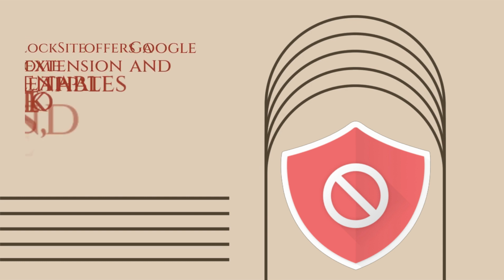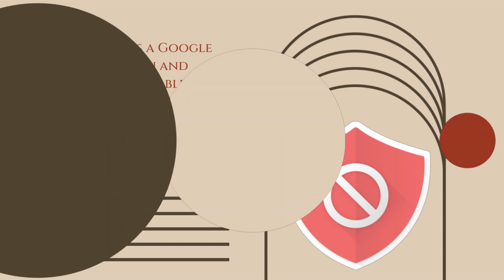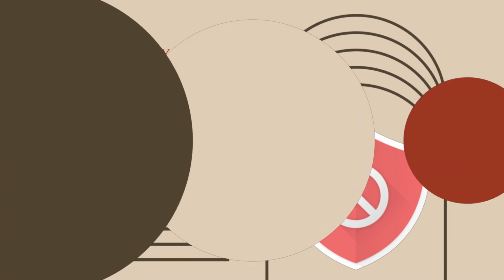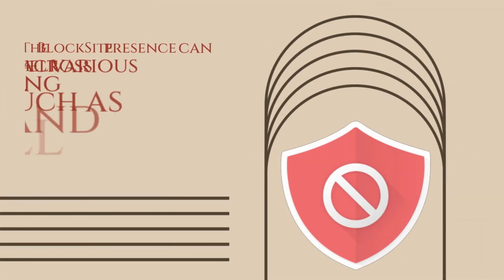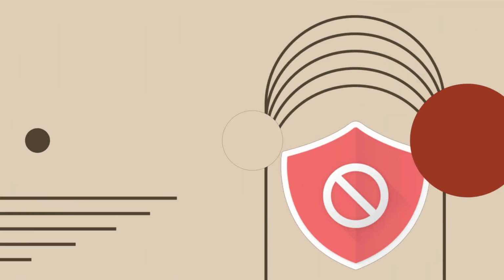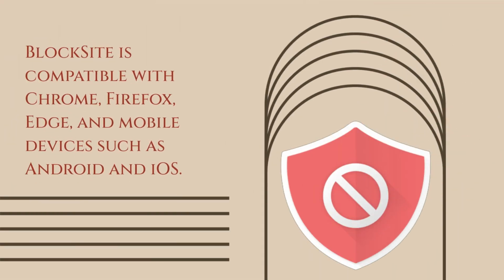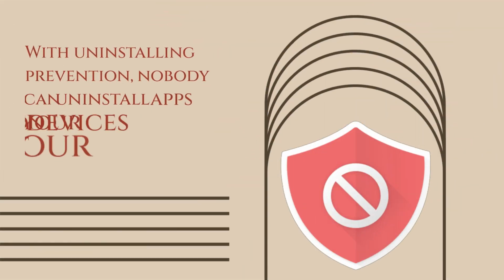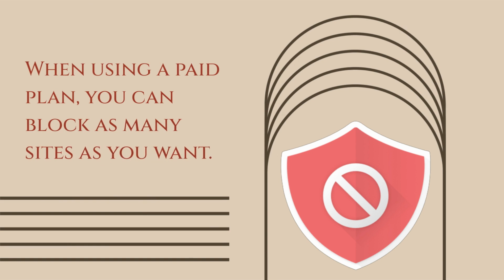BlockSite Review: Can it Help You Stay Focused and Productive?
In this video, we'll be taking a closer look at BlockSite, a website blocker and productivity tool that allows you to block distracting websites, apps, and content. BlockSite offers a range of features, including scheduling and time-based blocking, password protection, and a range of customizable settings. We'll discuss how easy it is to set up and use, its effectiveness in blocking distracting websites, and its ability to help improve productivity and focus. Whether you're struggling to stay focused while working or simply want to limit your screen time, this review will provide valuable insights into whether BlockSite is the right tool for you.